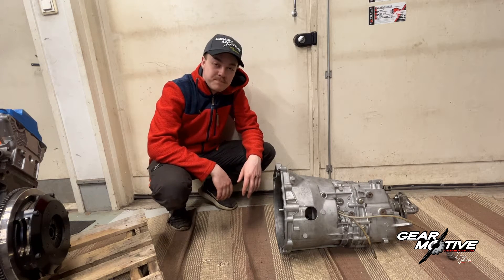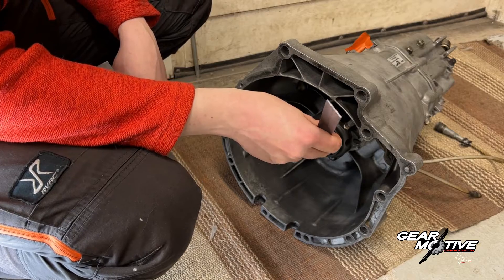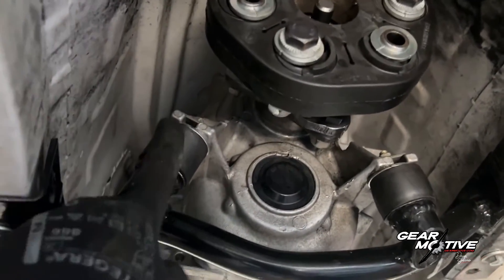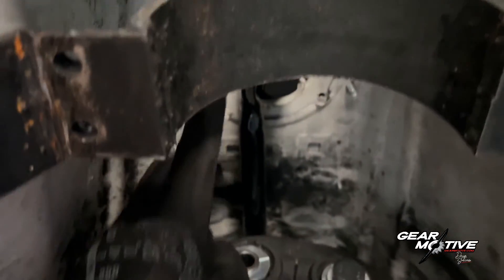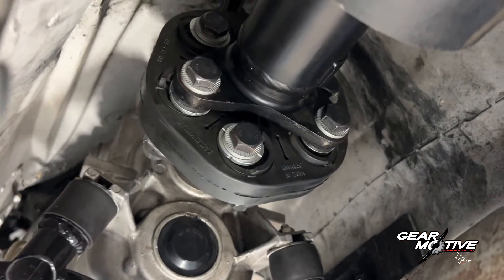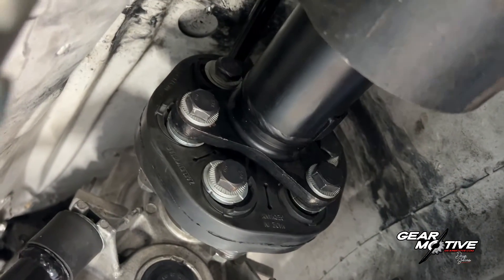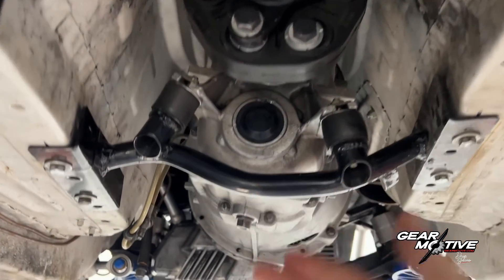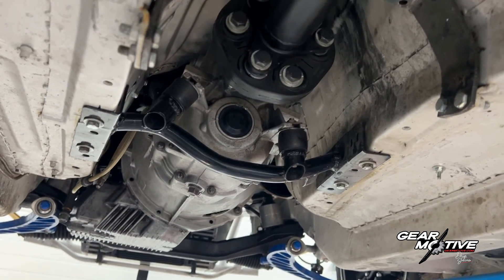GearMotive dogbox install - how to do it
In this video, Kim Koski tells us how to properly install a GearMotive dogbox. All general gearbox installation guidelines apply to dogbox installation, but in addition it is important to pay attention to certain steps to make sure your new GearMotive dogbox serves you the best way possible.

All the steps shown in video are carefully planned and based on the years of experience.